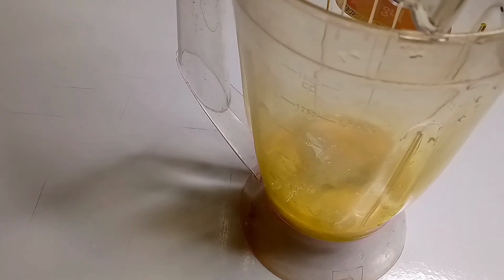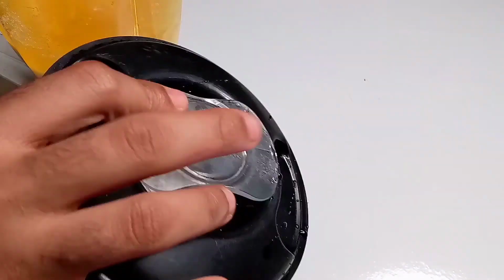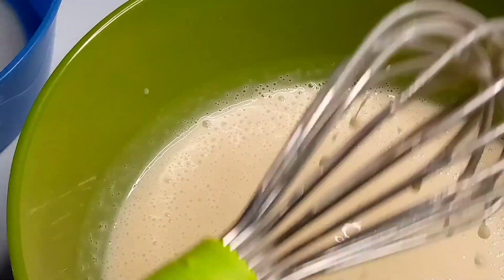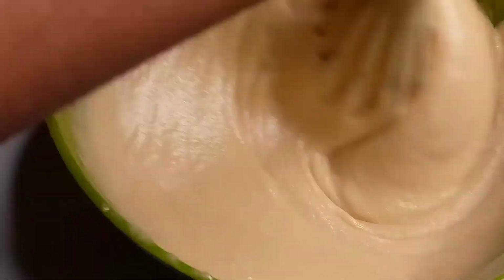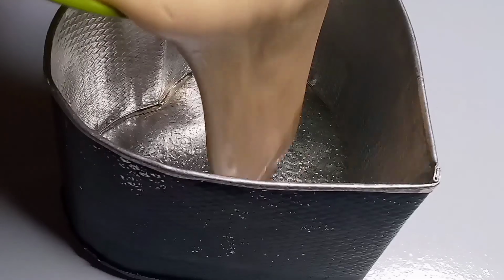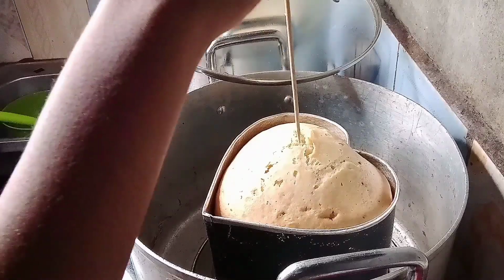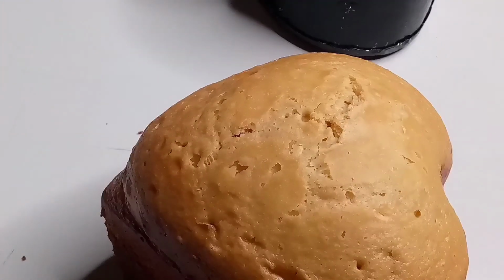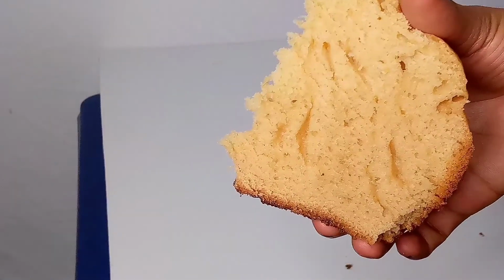VANILLA SPONGE CAKE WITHOUT OVEN | 3 INGREDIENTS CAKE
Vanilla Sponge Cake on a Stove | moist and tasty

INGREDIENTS

3 Eggs
Liquid Milk - I Cup
Vanilla Extract - 1/3 Cup
Vegetable Oil - 1cup
All Purpose Flour - 2 cups
Baking Powder - 1tbsp
Powered Milk - 4 tbsp

Preheat the baking pan for 15 minutes, bake for 45 minutes.

Location : IMO, NIGERIA ( WEST AFRICA)

Get to know Me : JEREEL ( J-E-H-R-E-E-L )

I'm a Nigerian Food Blogger, Documenting all my delicious African and Continental Cuisines.